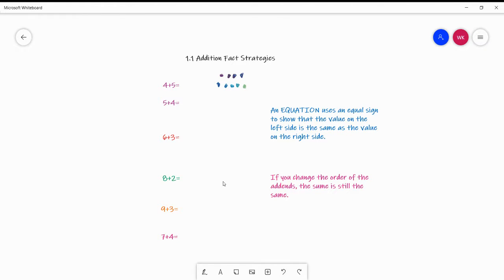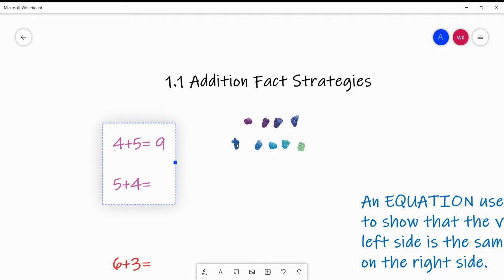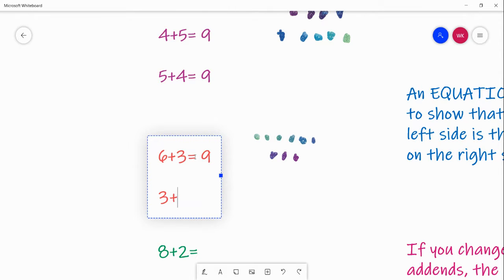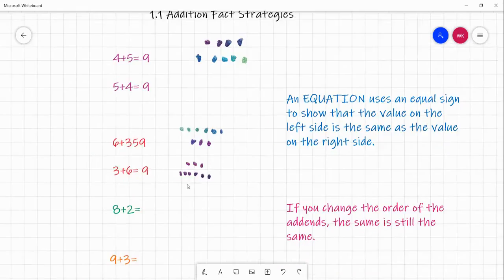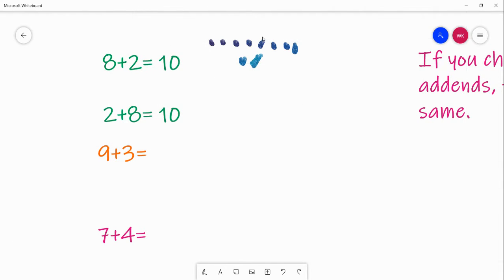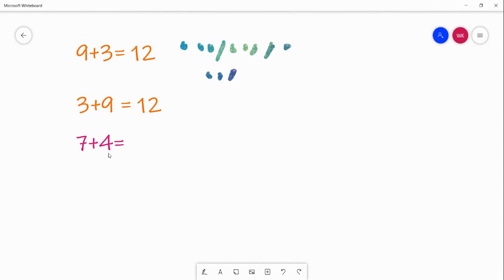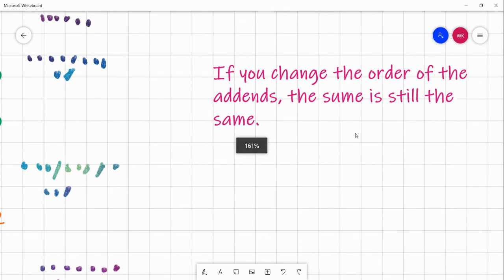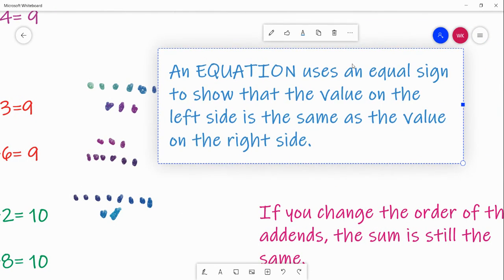1-1 Addition Fact Strategies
Second grade math lesson on 1-1 Addition Fact Strategies.